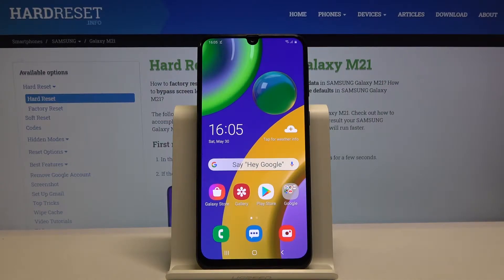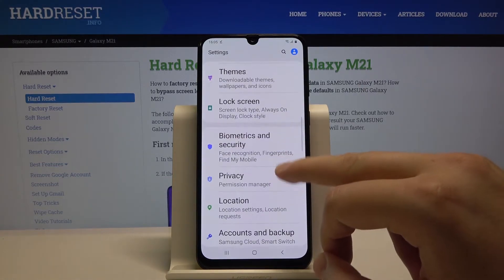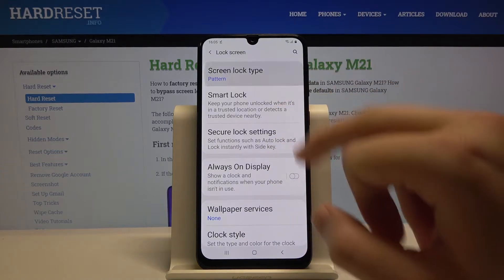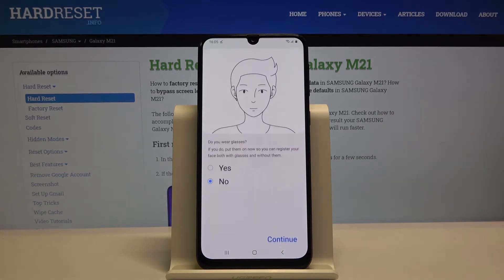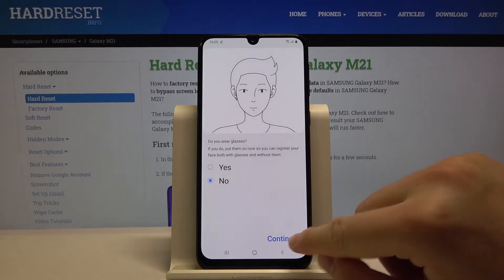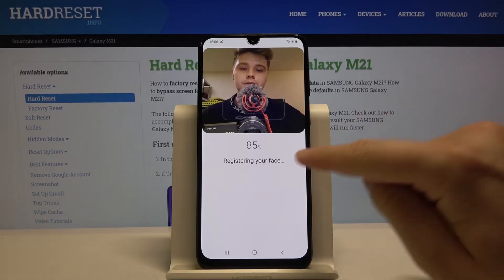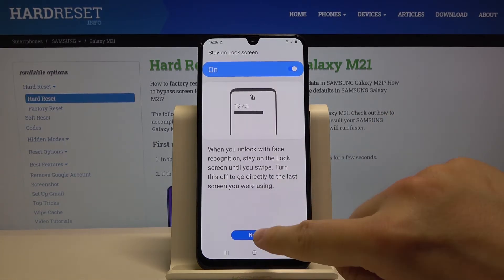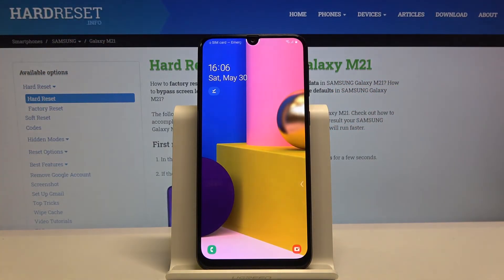How to Add Face Unlock in SAMSUNG Galaxy M21 – Show Unlock Options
Learn more info about SAMSUNG Galaxy M21:
If you’re wondering how to lock your SAMSUNG Galaxy M21 with your face, then let’s watch our video! We’ll guide you through all required steps, starting with finding proper section in settings and ending with setting face unlock. Follow all shown steps and easily add face unlock to your SAMSUNG device.

How to add face lock on SAMSUNG Galaxy M21? How to use face lock on SAMSUNG Galaxy M21? How to set up face recognition in SAMSUNG Galaxy M21? How to set up face lock on SAMSUNG Galaxy M21? How to enable face recognition on SAMSUNG Galaxy M21?